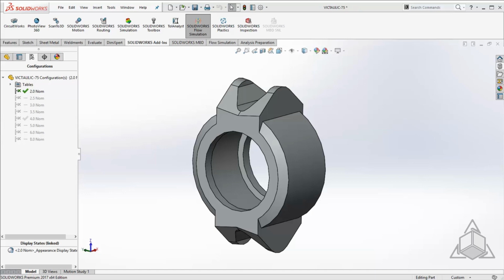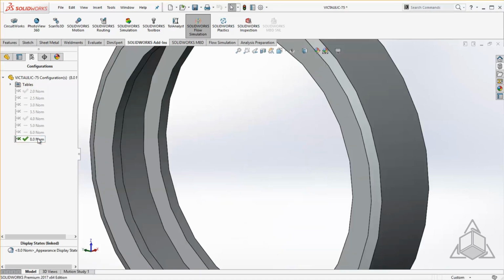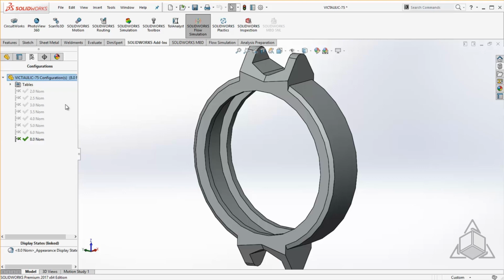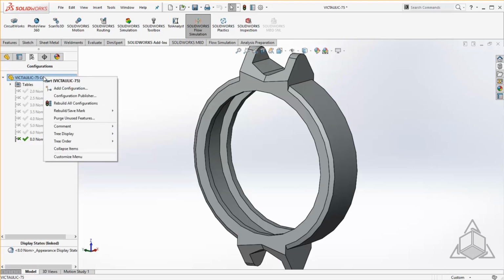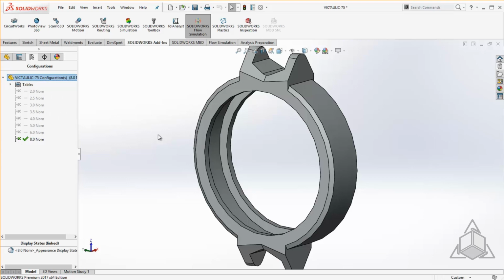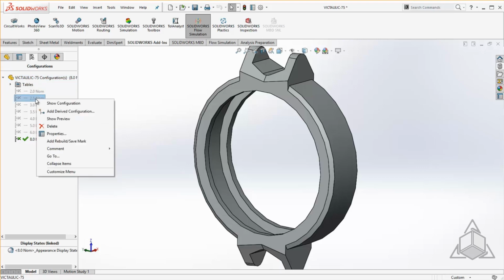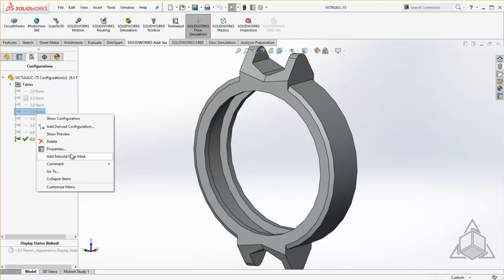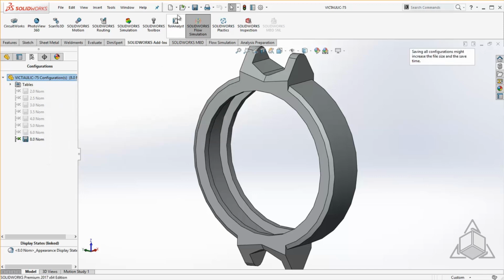Tech Tip - SOLIDWORKS Configuration Rebuild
Content / Presentation: Kevin Holbrook

During this tech tip we will be going over rebuilds and save marks in SOLIDWORKS configuration.